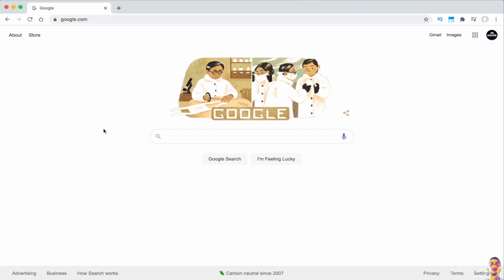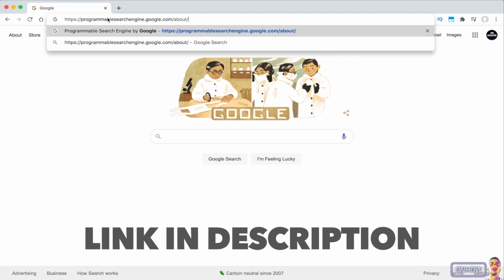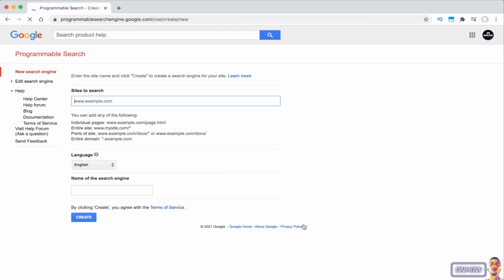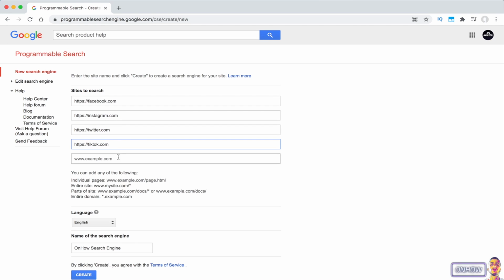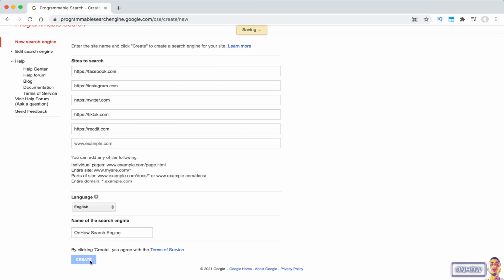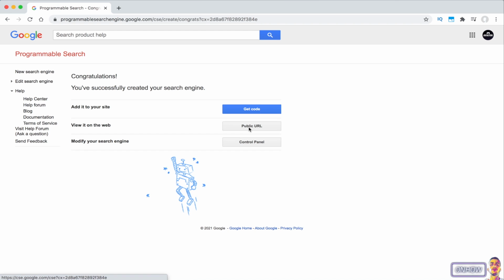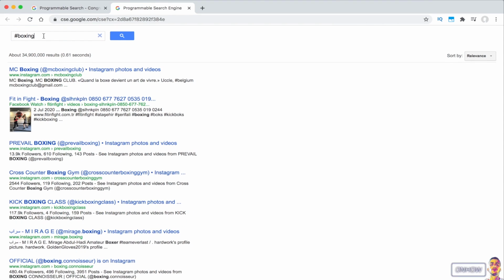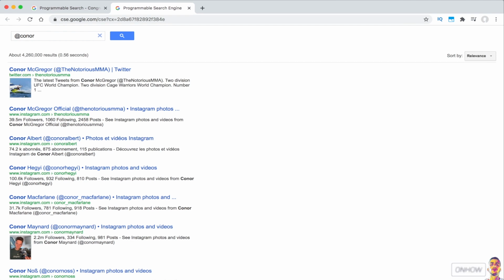How To Create Your Own Google Custom Search Engine For Free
In this video i'll show you how to create your own Google custom search engine for free that will let you search on unlimited number of websites at once.
You might want to create your own custom search engine for various reasons either to search on all social media networks at once or to search on all shopping stores but you don't have the coding skills to do so, no worries in this video i'll show you how you can create a custom search engine using Google's programmable engine that will let you do exactly that for free.